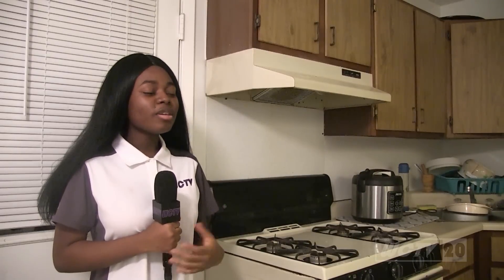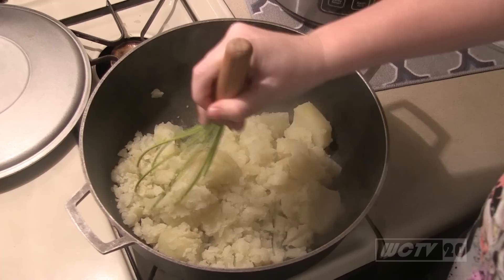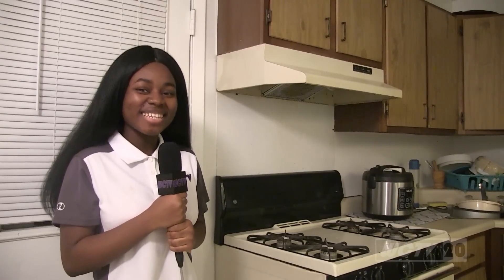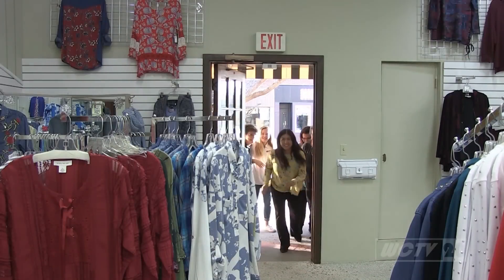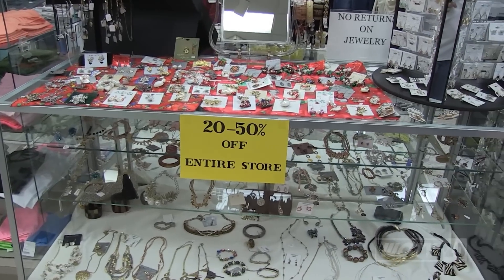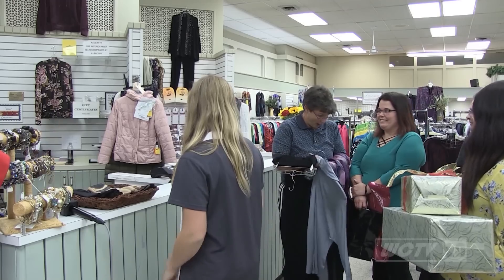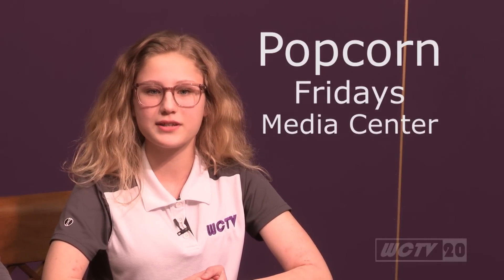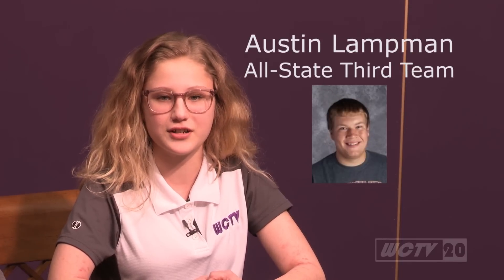WCTV 20.517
Take a break from your feasting and enjoy this week's episode of WCTV. It doesn't get any butter than this.